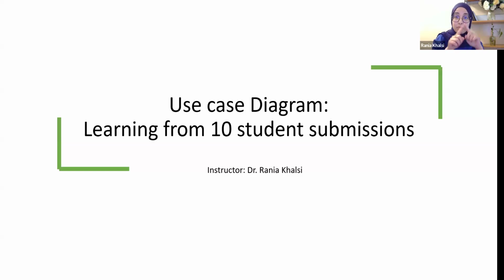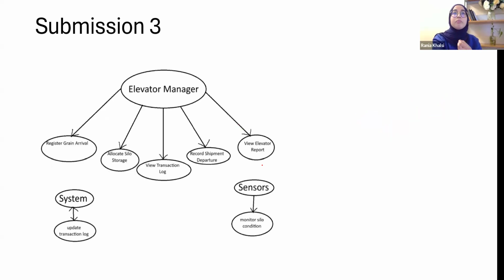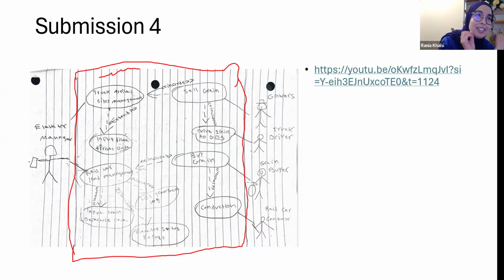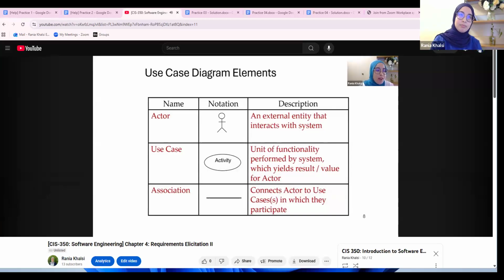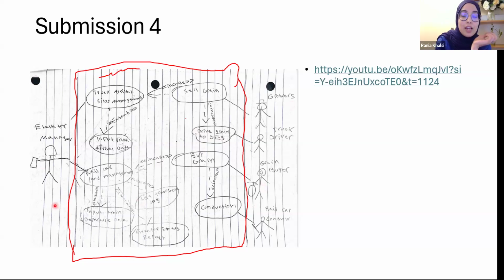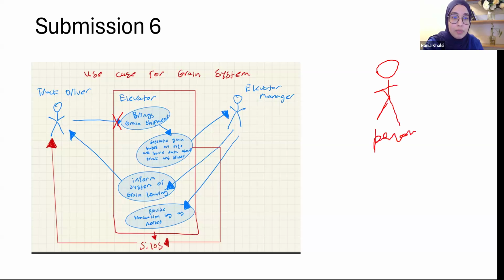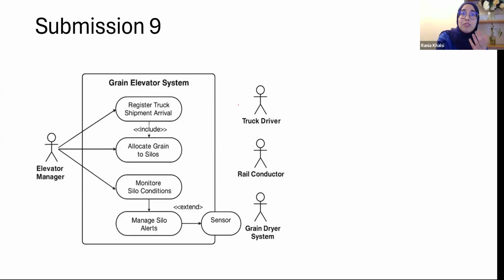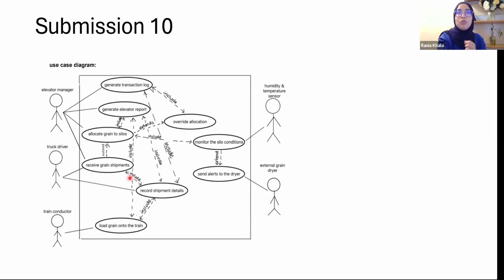Use case Diagram: Learning from 10 student submissions